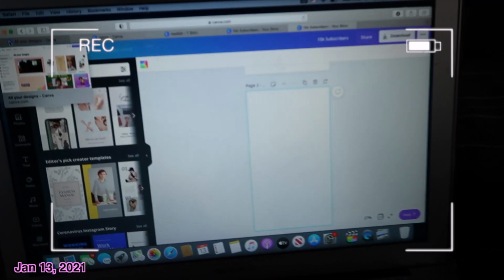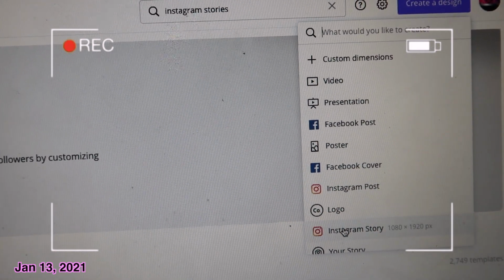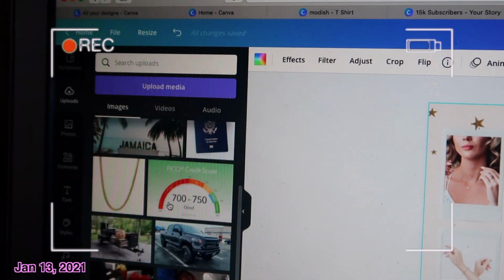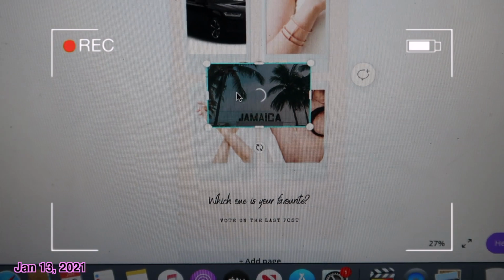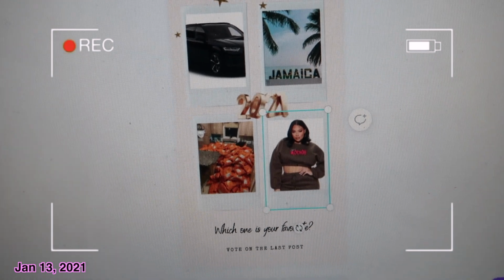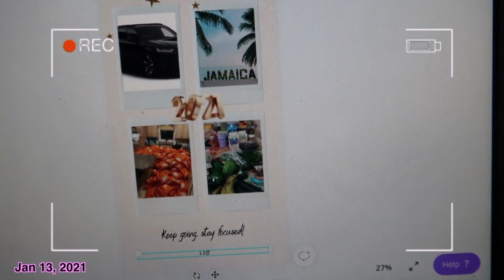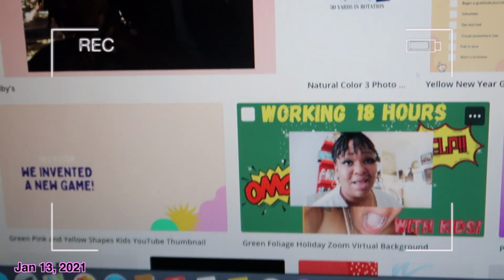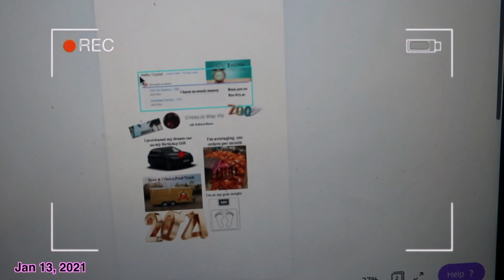Digital Vision Board + Chit Chat with Me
In today's vow you how I create my 2021 digital vision board using canva. Let's chit-chat while I play in makeup and talk about life.

Crissy's Bday: Aug 28th
Sean's Bday: Jan 8th
Caden's Bday Aug 5th
Reign's Bday 12/31

My favorite quote: "Shoot for the 🌟 even if you miss you will land amongst the 🌙 "